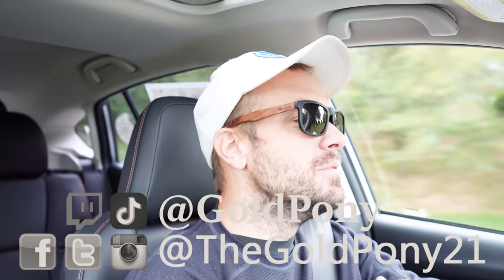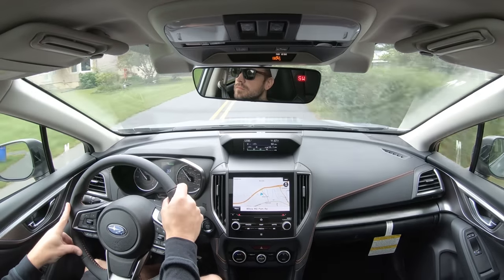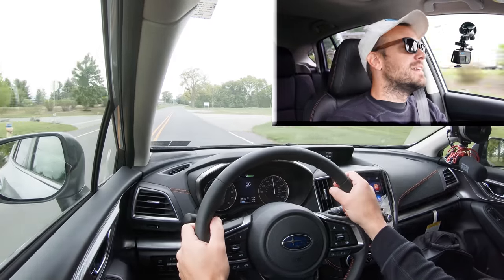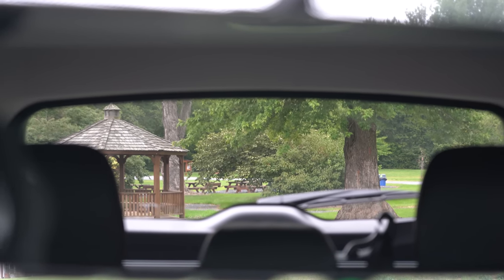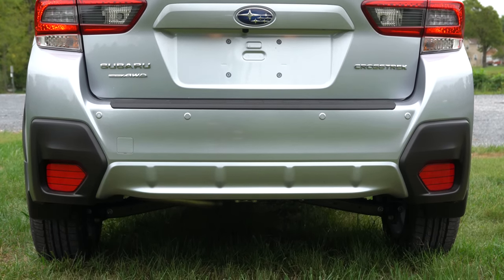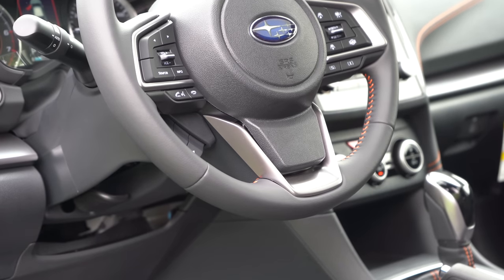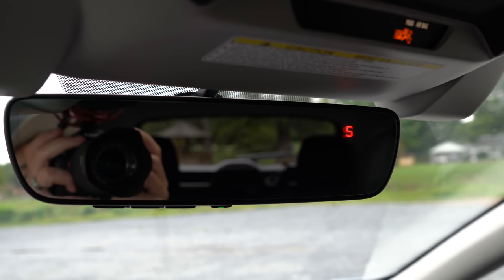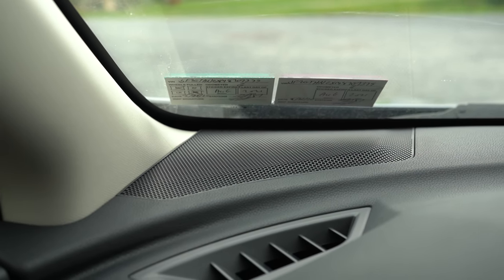2021 Subaru Crosstrek Review | Big Changes with More Power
In this video I'll go for a test drive & completely review the NEW 2021 Subaru Crosstrek! I'll test out acceleration, braking, steering feel, cargo space, rear legroom, sound system, exhaust clip & much more!

Big thanks to Faulkner Subaru in Mechanicsburg, PA for allowing me to check out the NEW 2021 Subaru Crosstrek! For more information on their inventory please feel free to visit their website below.